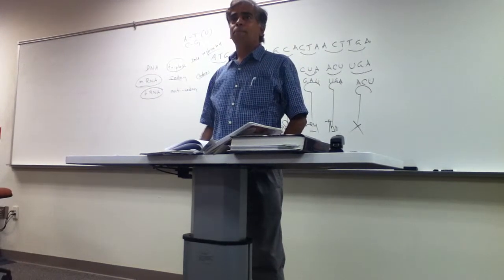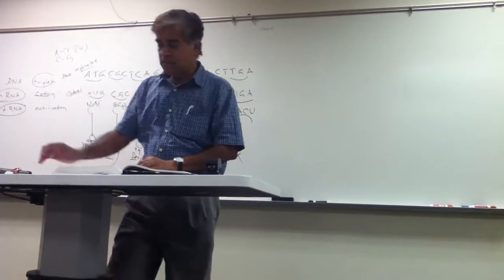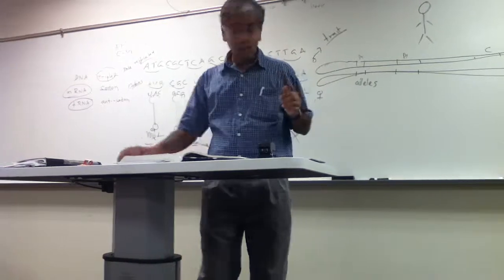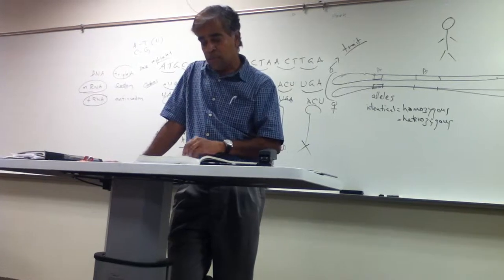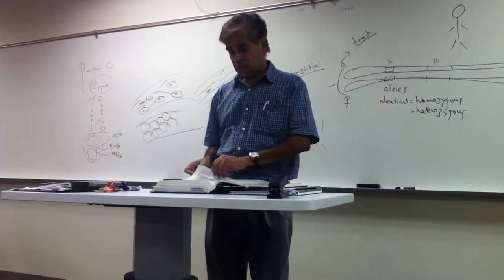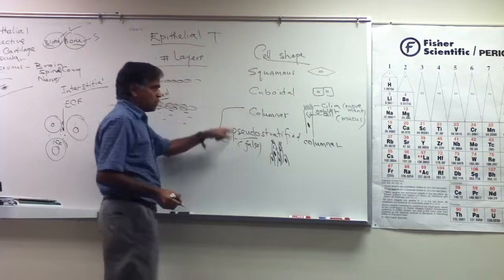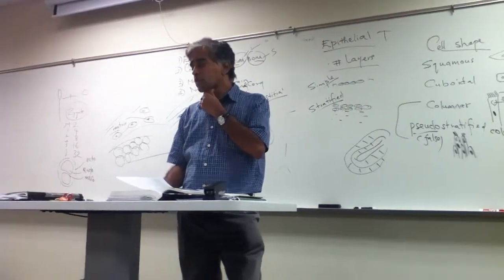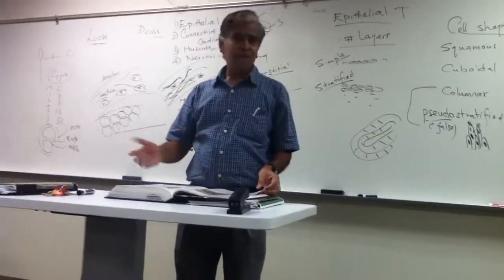CHP4 2 CHP5 TISSUES